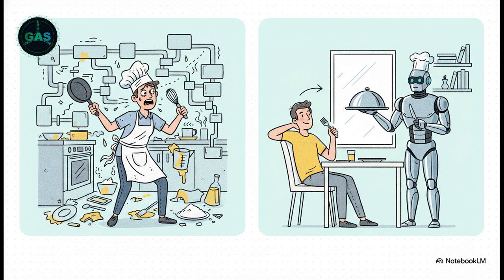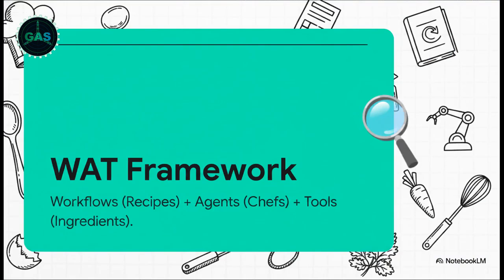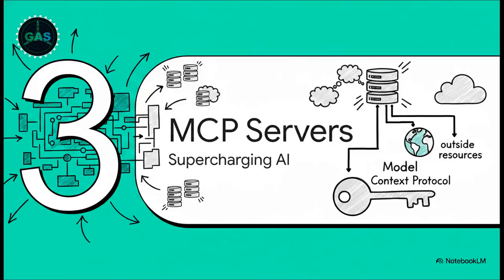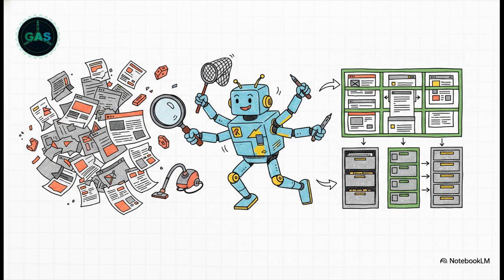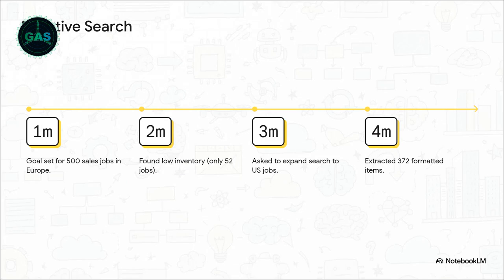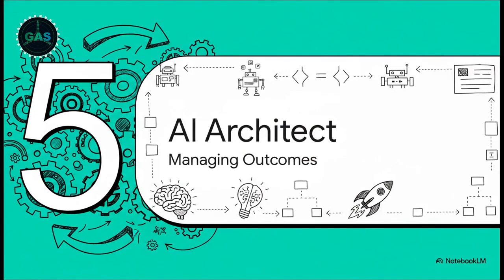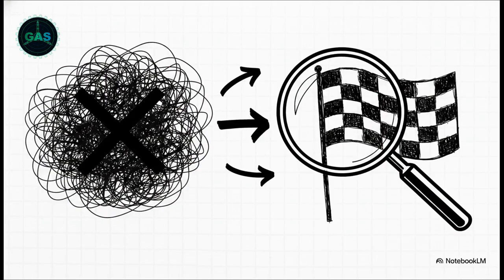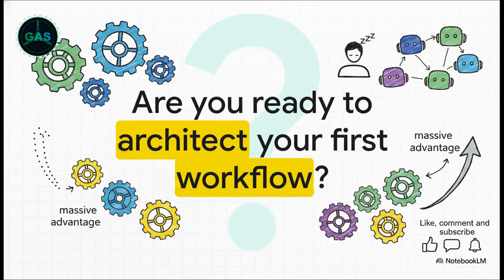How to Build Agentic Workflows That Actually Save Time (No Code)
Agentic Workflows — explained for small-business owners.

In this GAS-Ed breakdown we walk through Agentic Workflows: what it is, why it matters for your business, and how to start using it without extra tools or a big budget.